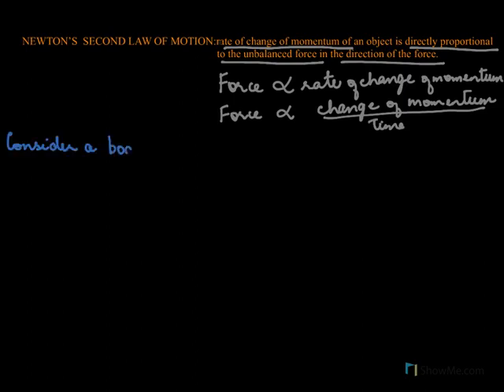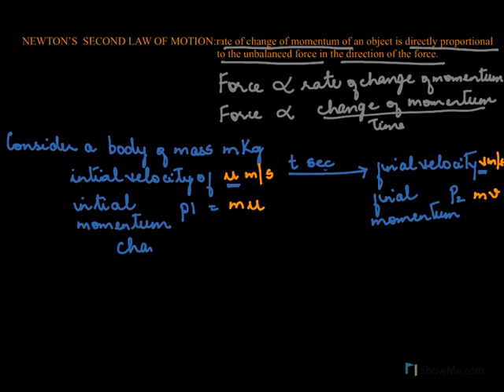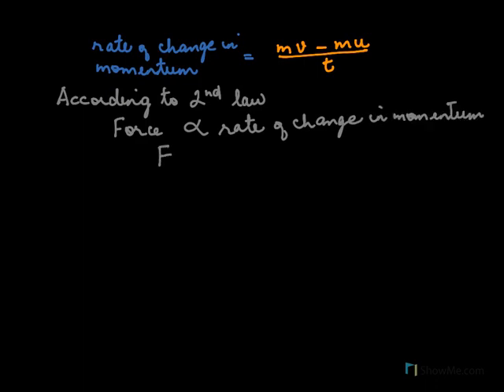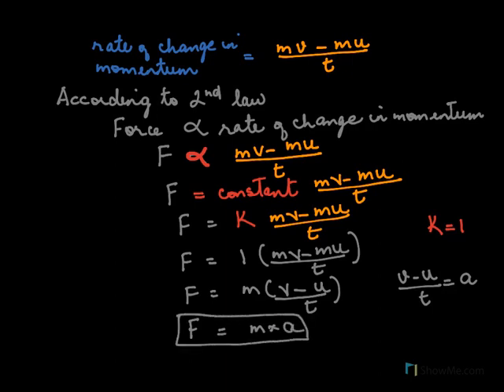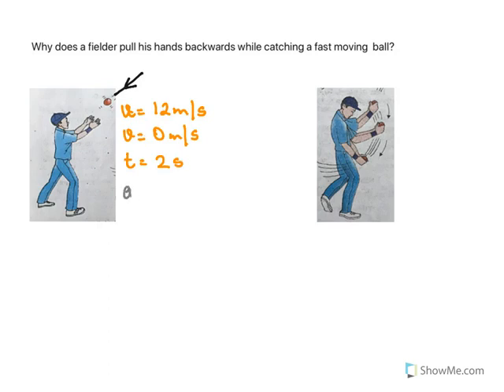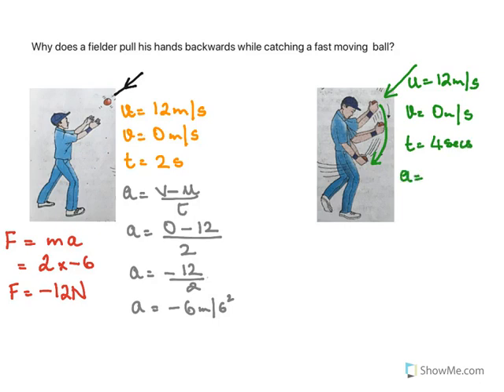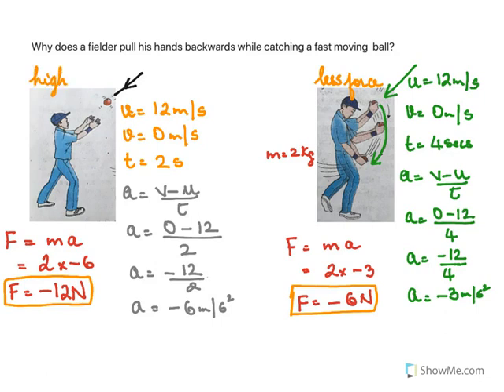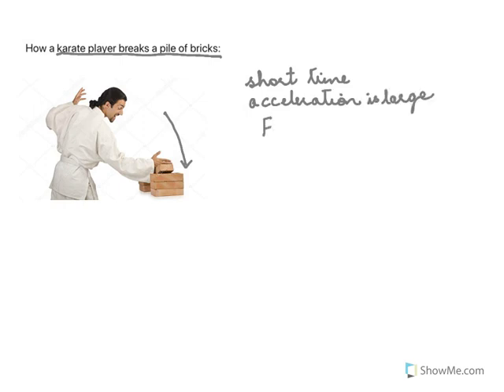CLASS 9/ FORCE / NEWTON SECOND LAW (23B)